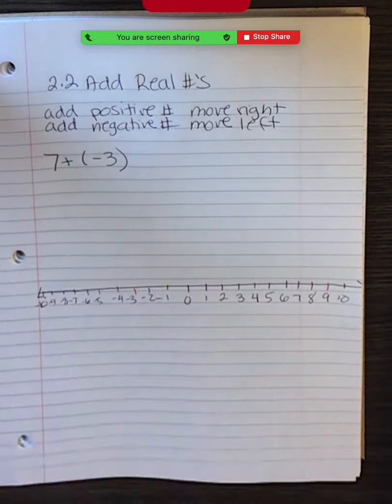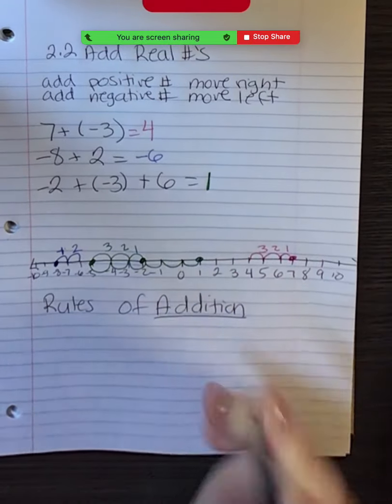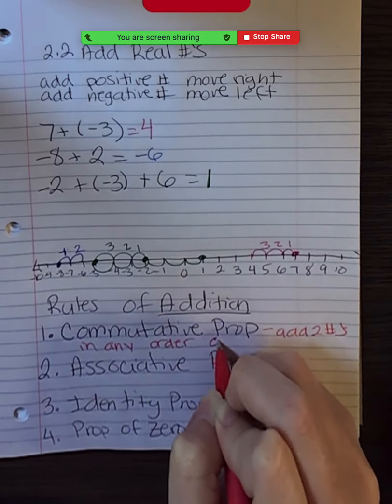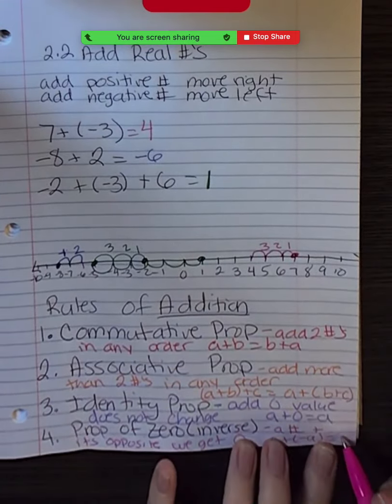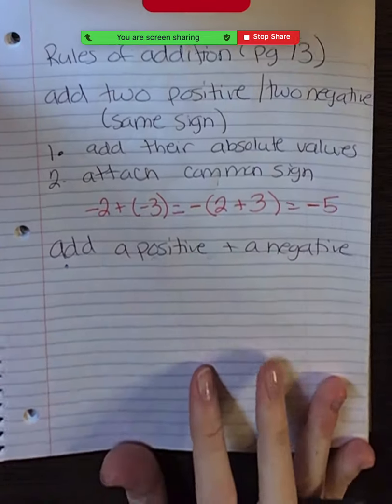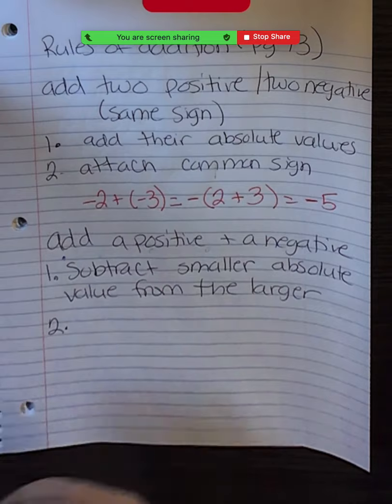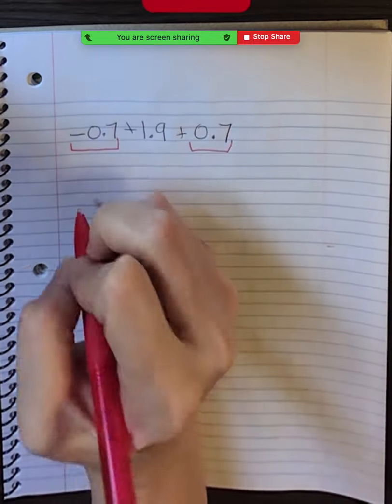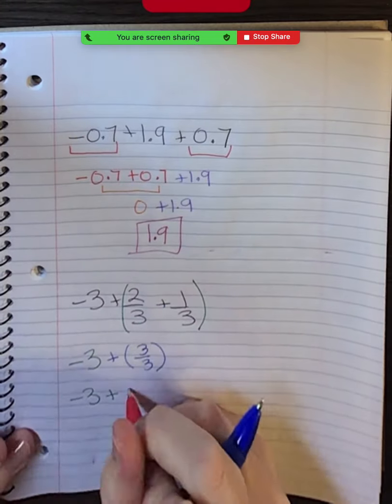Algebra 1 Lesson 2.2